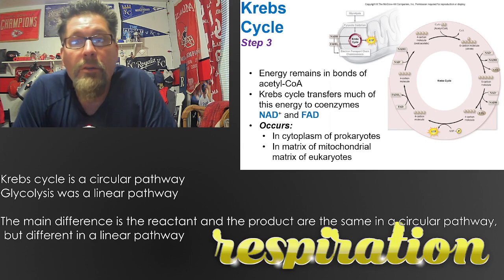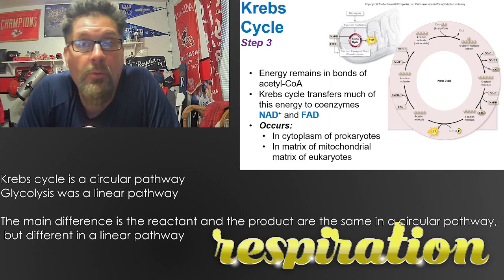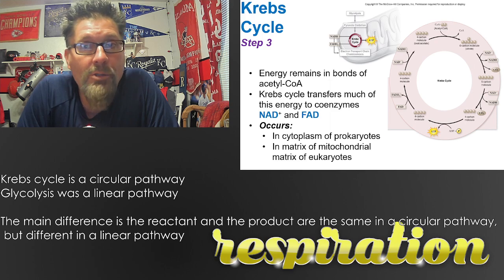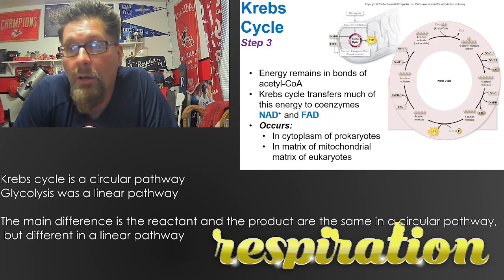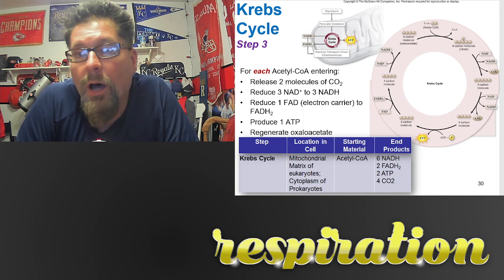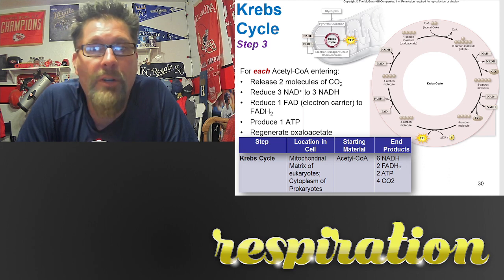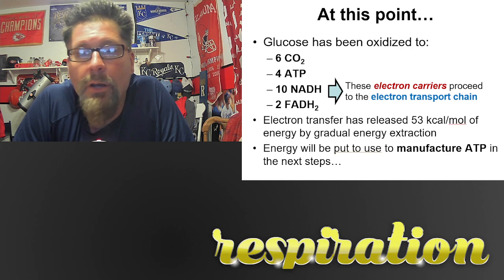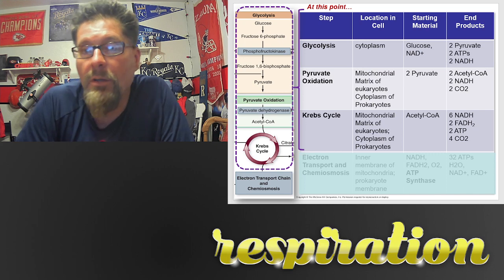Ch 7 Krebs Cycle